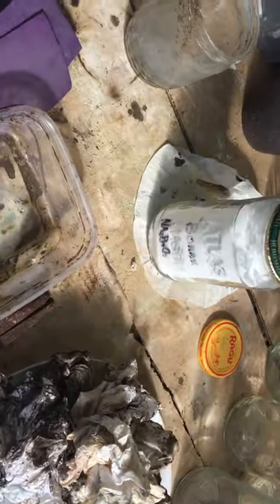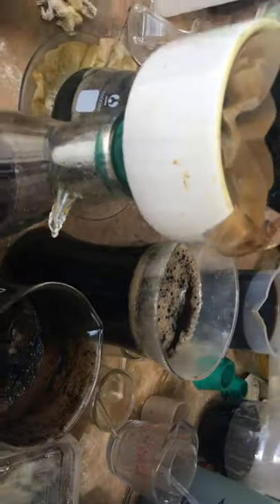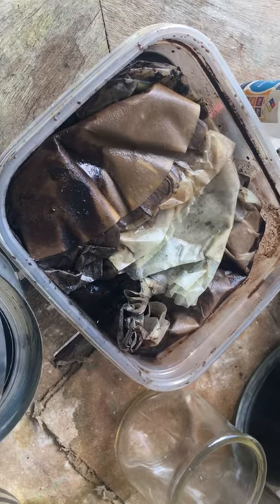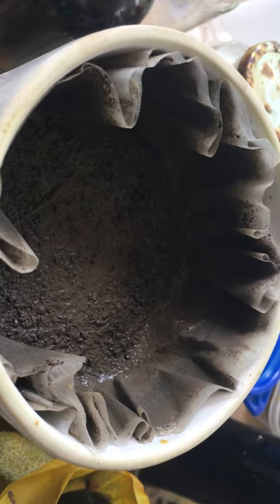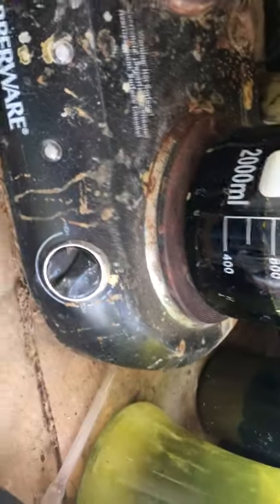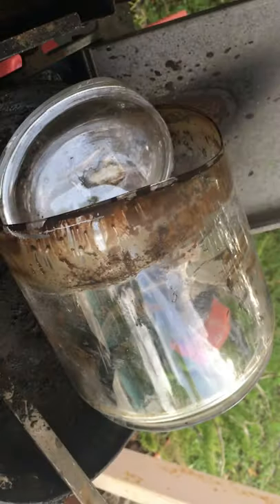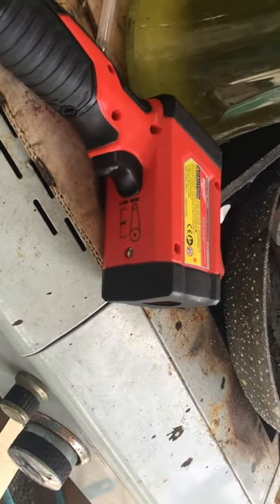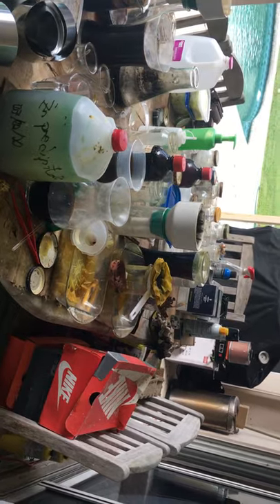When you push the refining metal Reset Button in 192 sec.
Just a very quick (and improvised) update on what I've been up to, this one to satisfy some curiosity @goldrefiningforum. I have been practicing recovering and refining since the beginning of 2020. First trying to recover Ag with H2SO4, then with HCl + H2O2, the rest is history, a disastrous historic event ...

Showing how I am resetting everything to start all over. Thank you to all who supported me over this learning journey.

A World Traveler Hunting for Precious Metal Coins
How to find local Gold & Silver coins while overseas

I will describe in detail how to find precious metals while traveling abroad. I focus on officially government minted coins and medals (the US Mint from each country), where to find, how to buy, what you will find, and, if possible, how to purchase online with costly consequences.

This video is another primitive production by me, myself, an eye.

These are my individual opinions, please do not consider any of my comments as advice, recommendation, or endorsement. Please do not try to replicate any step or procedure depicted in this video.

Comments, feedback, hints are more than welcome. Please be respectful and considerate.